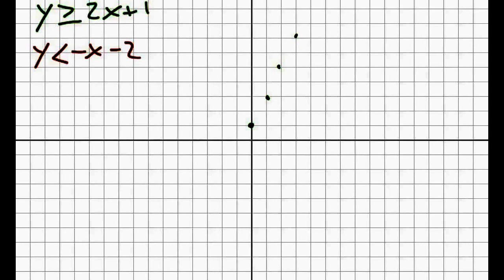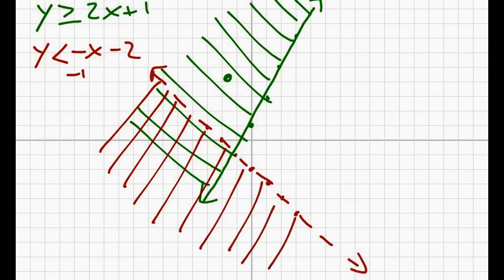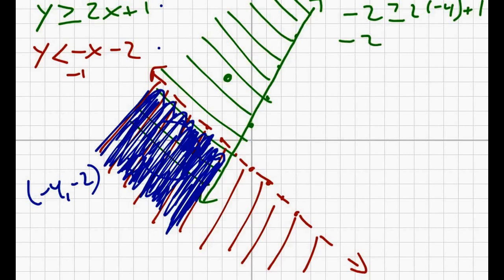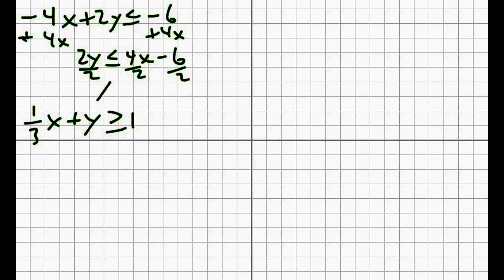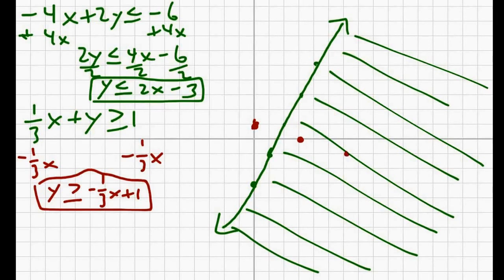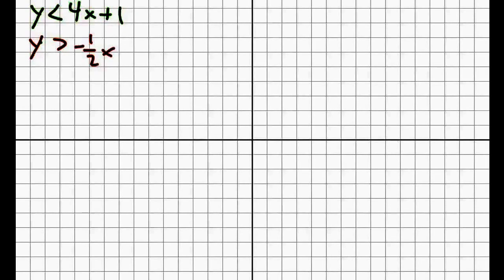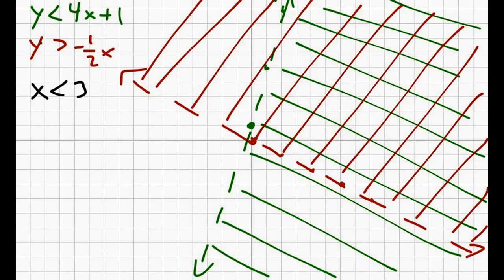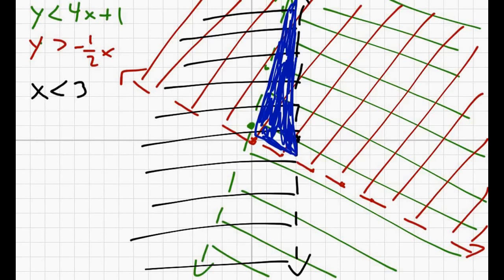Solving Systems of Inequalities by Graphing